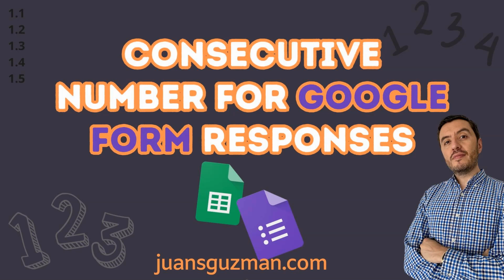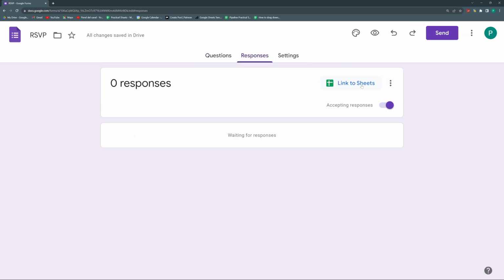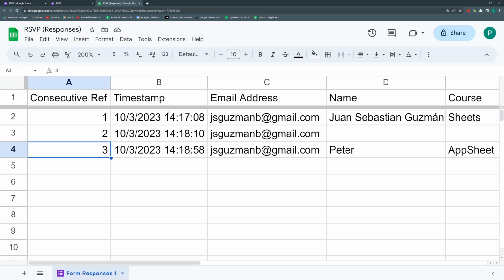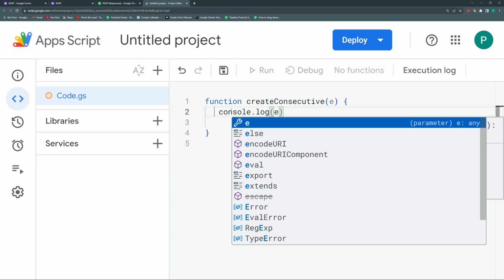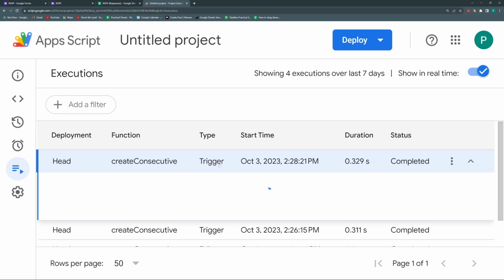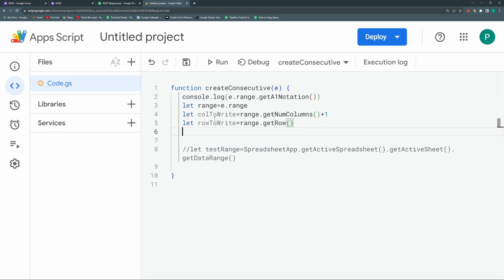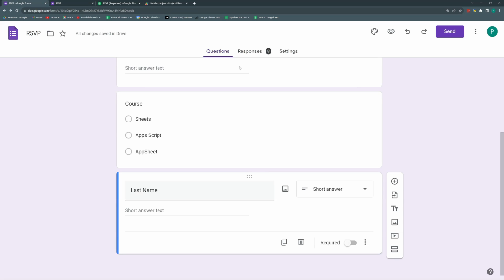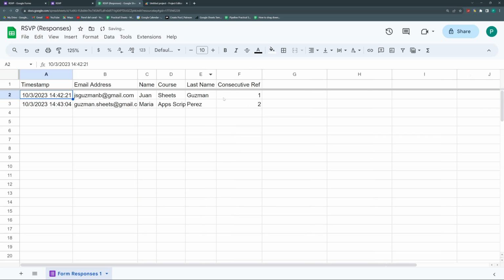Create a SEQUENTIAL Number in Google Sheets with Forms! 🚀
In this video, we explore how to create a sequential number in Google Sheets based on responses from a Google Forms form. This is perfect for numbering invoices, tickets, reservations, or any other needs where a unique reference number is essential. We'll cover both a formula-based approach using SEQUENCE and a script-based approach using Google Apps Script for added flexibility and reliability.